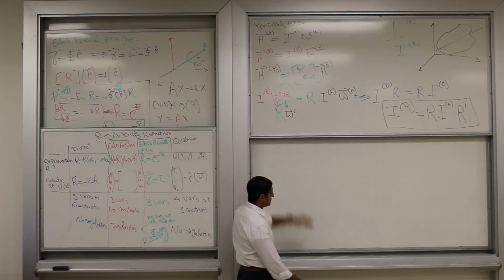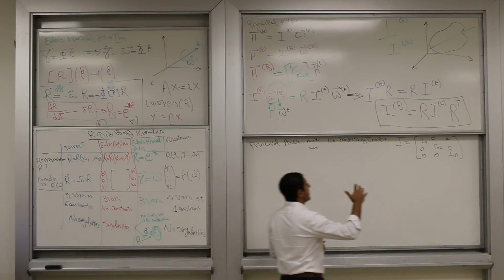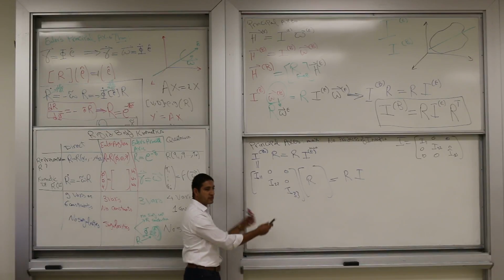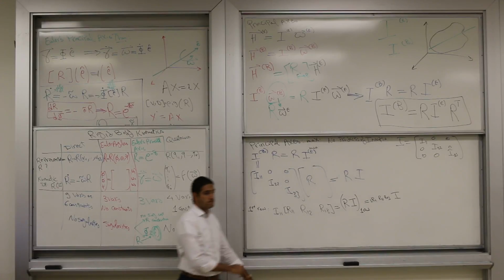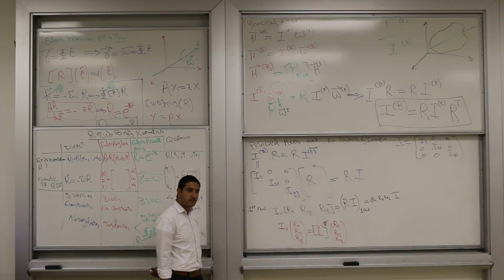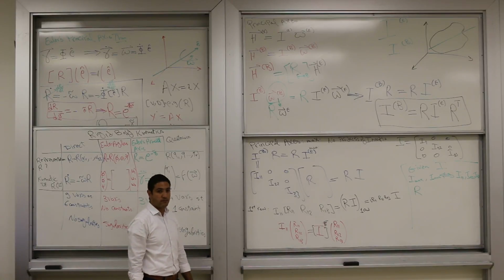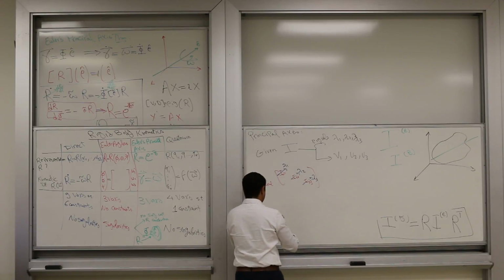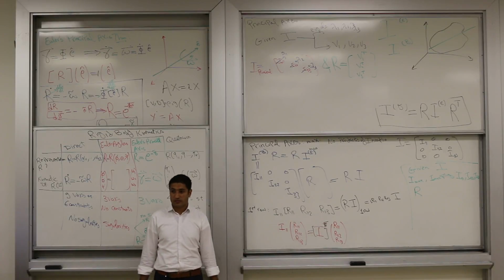Lec5 Rigid Body Kinematics & Eular's Principal Axis Part 4